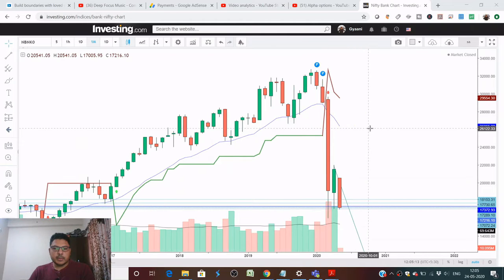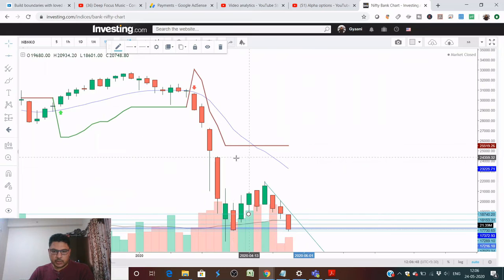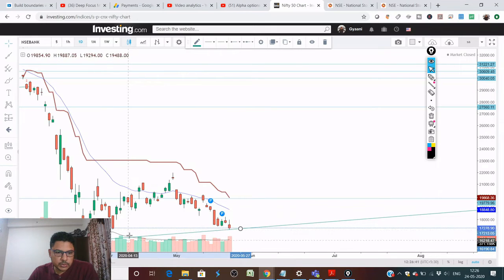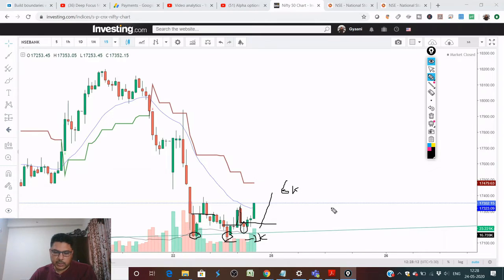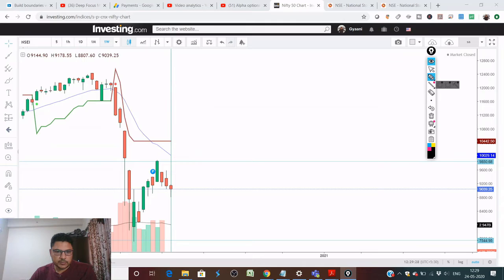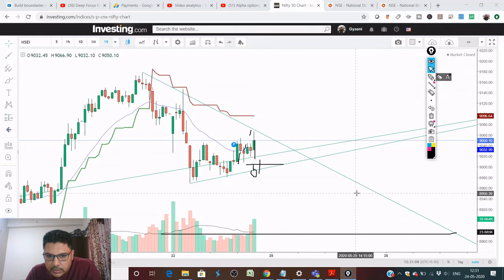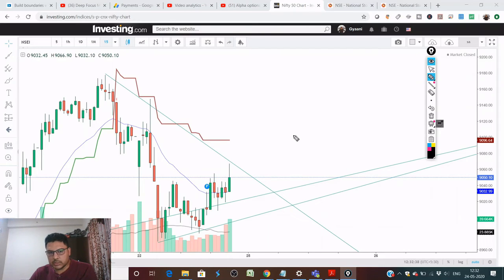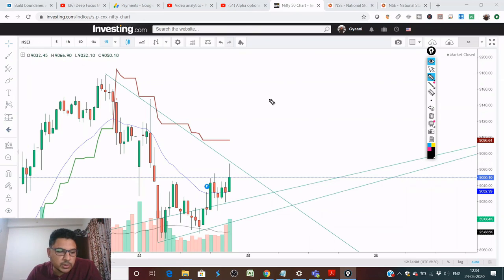Banknifty Weekly Analysis 24/5/2020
In this Video We analyze Banknifty and Nifty50 index for coming week basis Technical analysis, moving averages and support resistance concepts for trading.

Special Amazon product

Books to read on Stock Market

To open a trading account please fill in the details in the below link and mention code TUP99 in reference for 20x leverage & special discount.